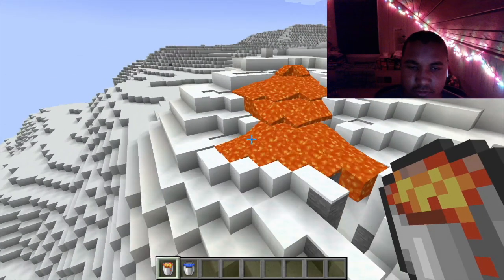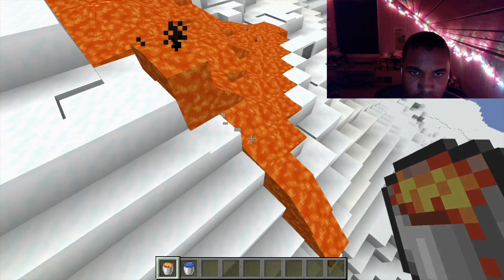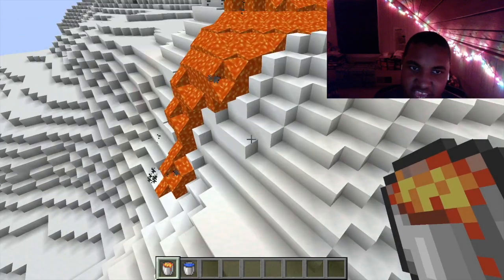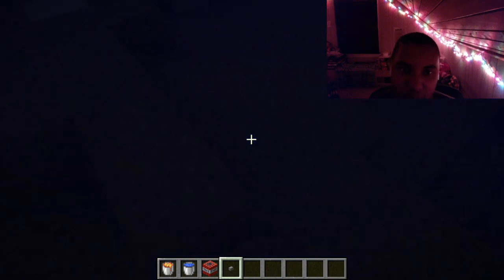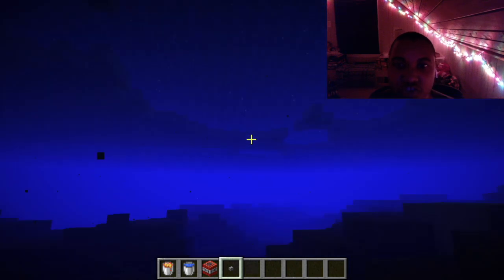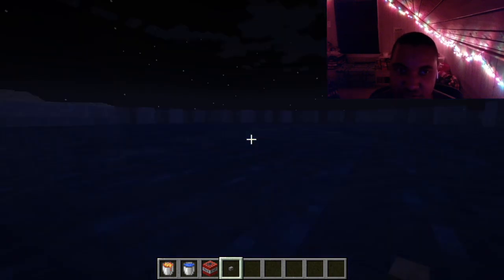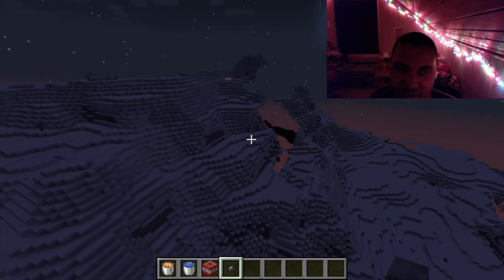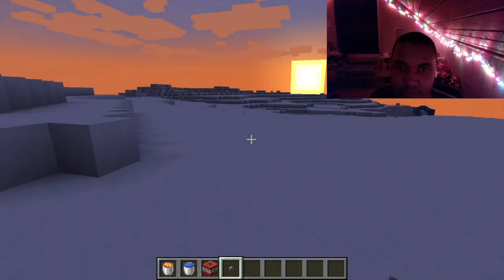Minecraft Nature Experiment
You will see 4 different experiments in this video, here they are in chronological order.
1. Volcano eruption experiment
2. Waterfall experiment
3. Lava cooling experiment
4. TNT exploding ice experiment